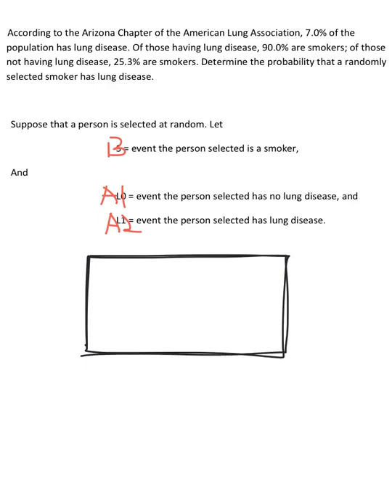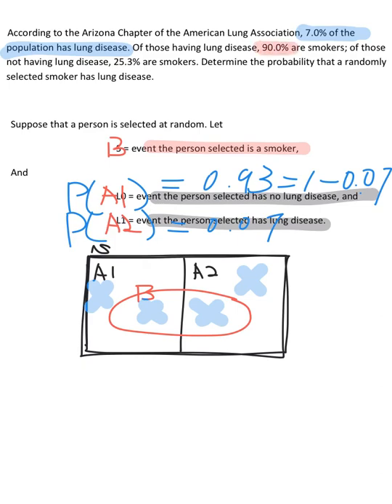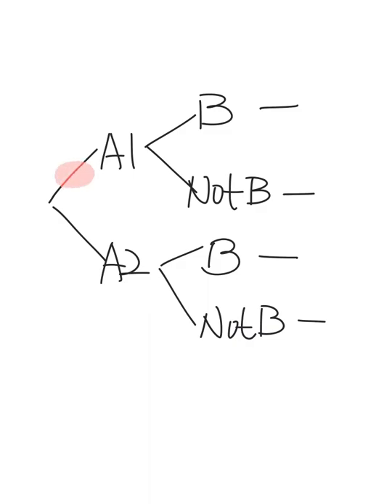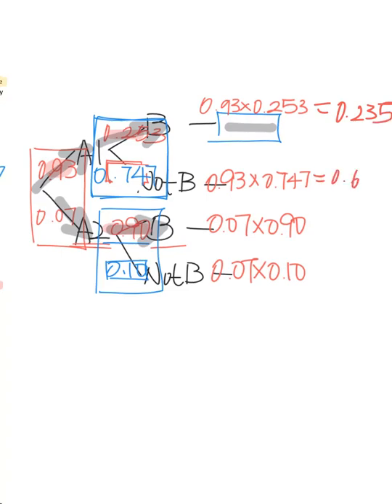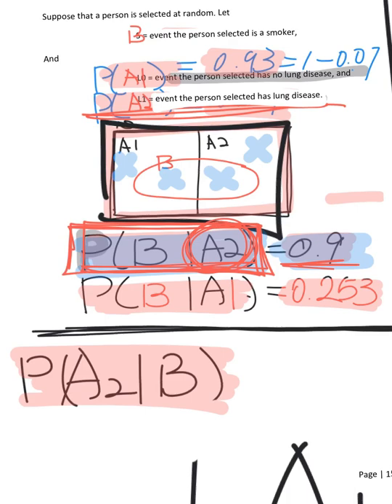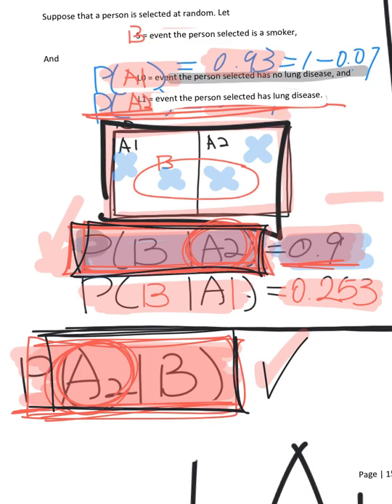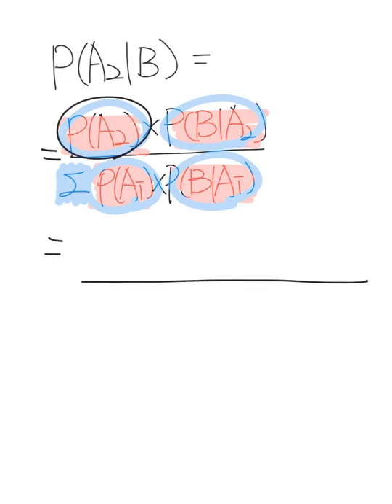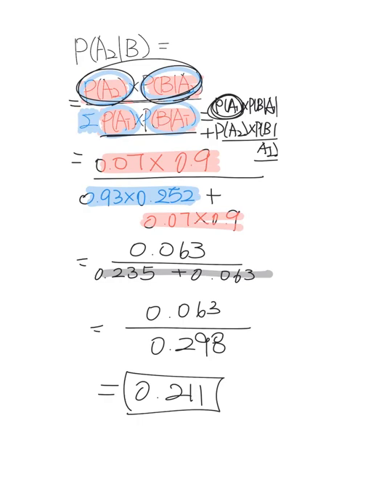UAFS Uhm STAT2503 Chapter 4 Ex 4.26